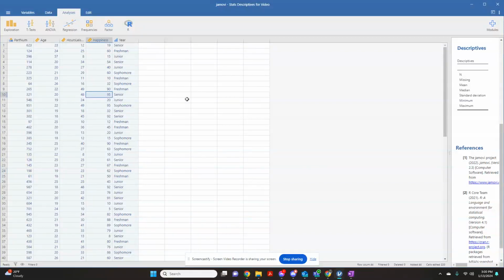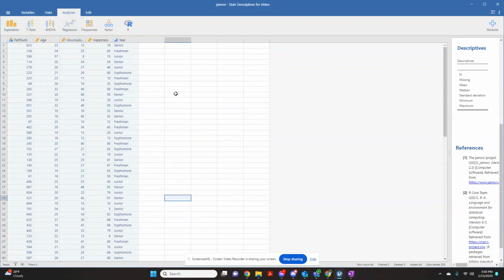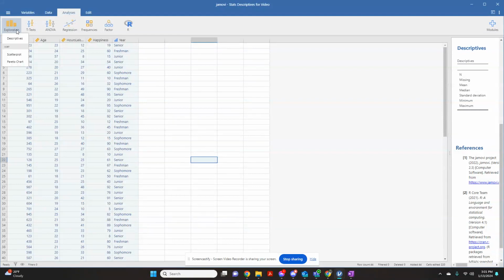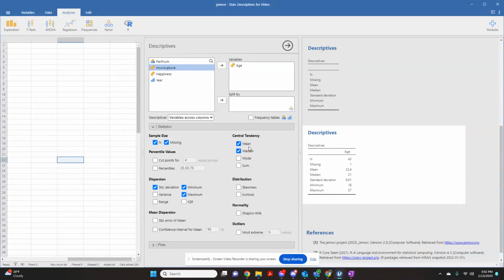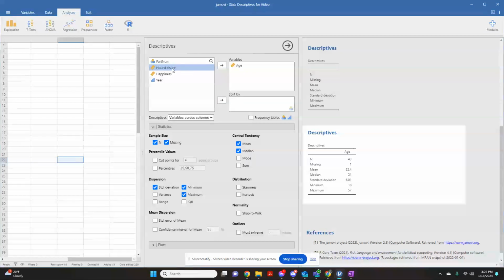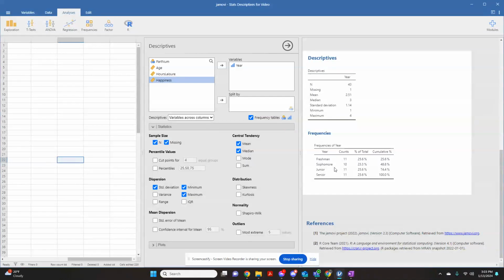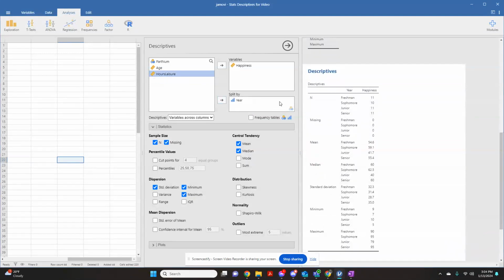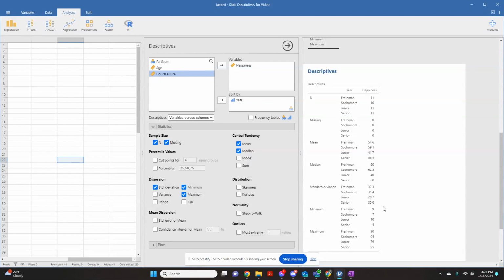Jamovi Statistics Review: Descriptives & Frequencies